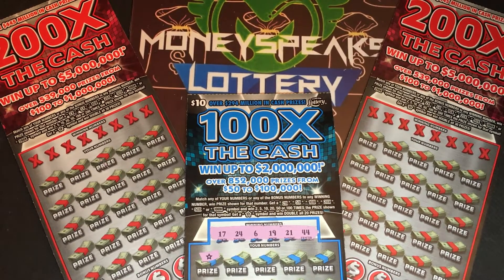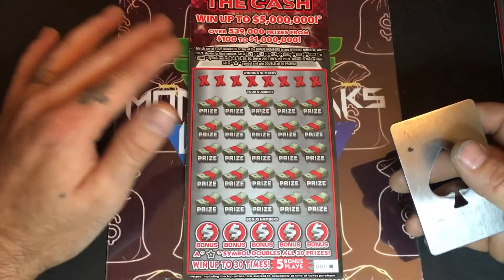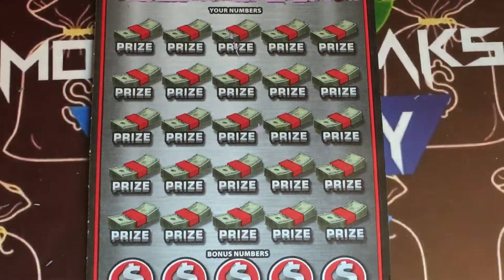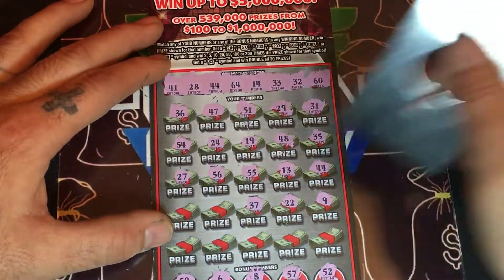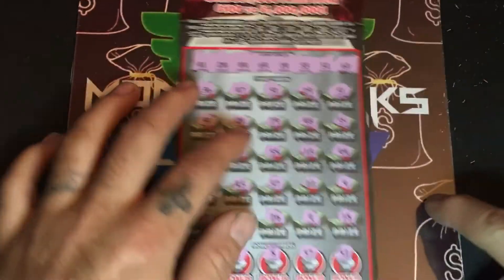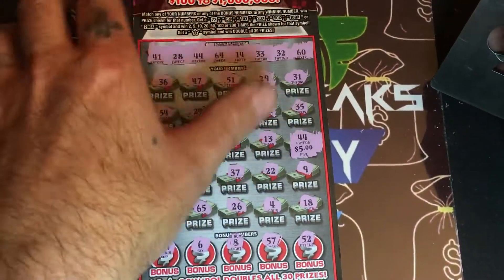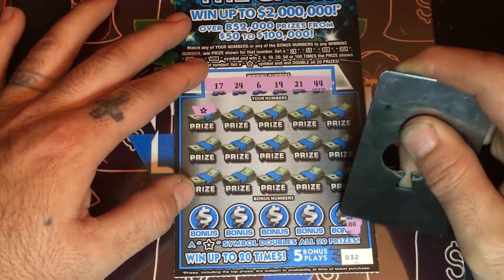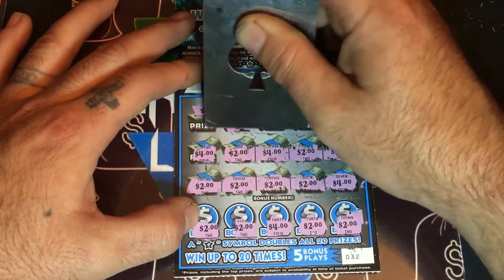Spent 50$ and found this amazing star on a 100x the cash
Hello everyone I scratch Florida lottery tickets and today I spent 50$ and found some awesome wins including the star win all double hope I hope you would subscribe and watch more videos on my playlist